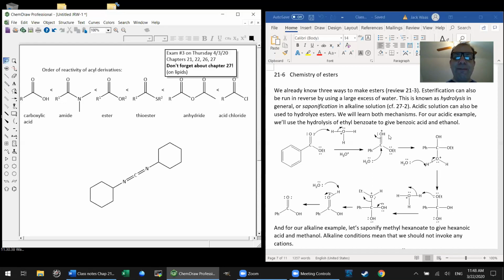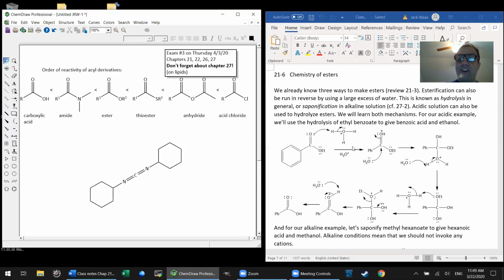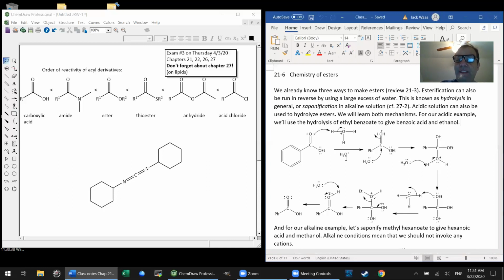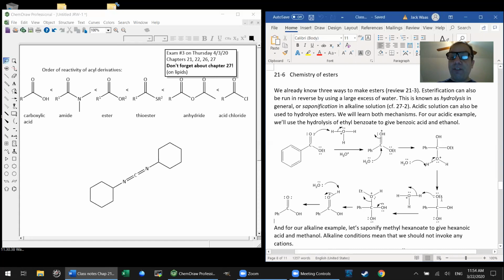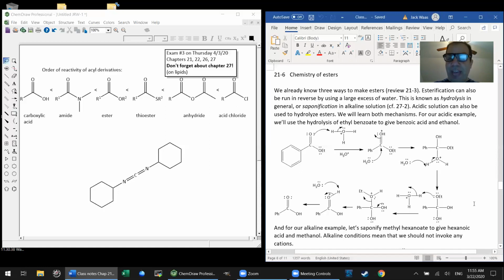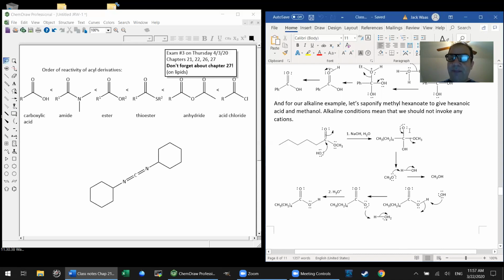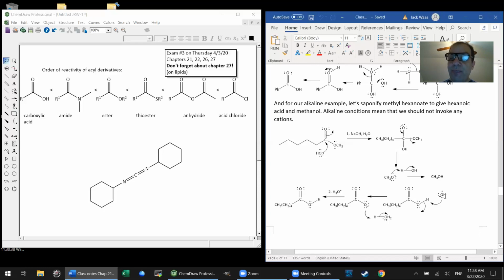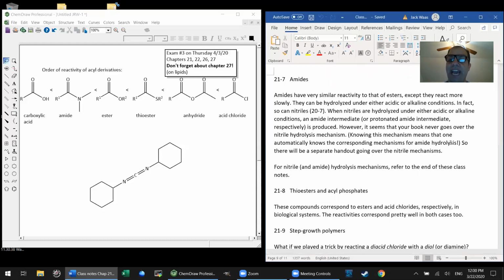CHEM 228 02 Chap 21 part II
Now let's consider the substitution chemistry of esters. Esters can be hydrolyzed under either acidic or basic conditions. The usual rules apply as with other mechanisms we've seen before in acidic or basic solution.